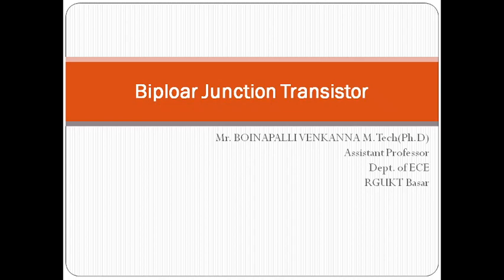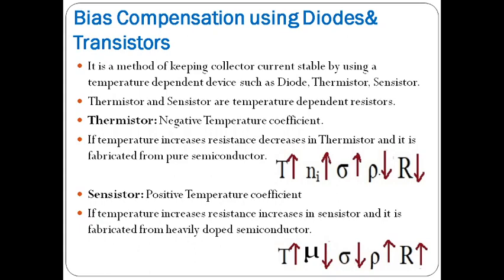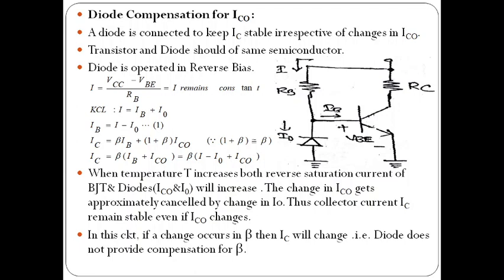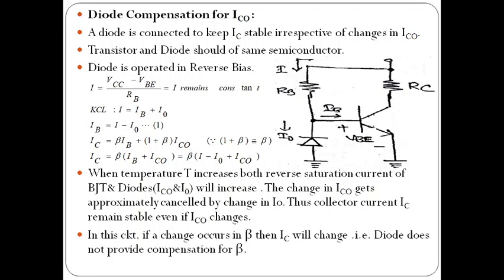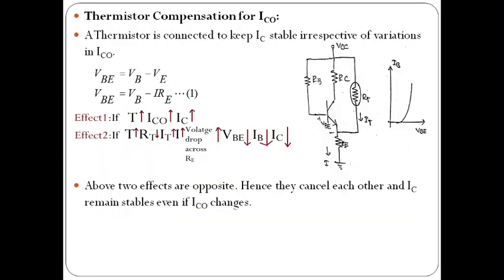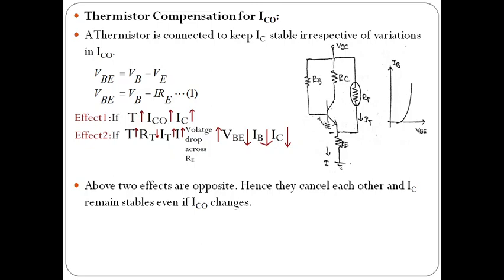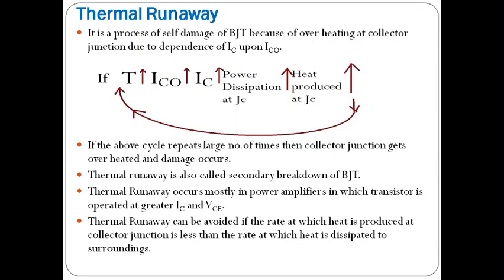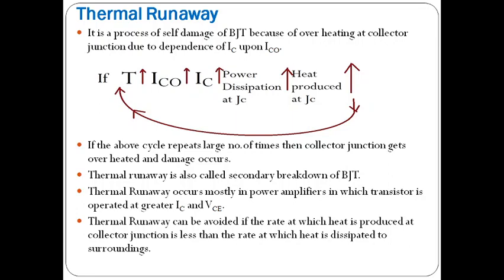Electronic Devices& Circuits: Day-33